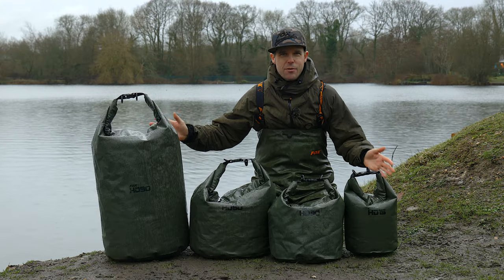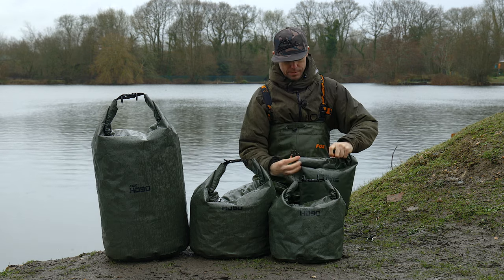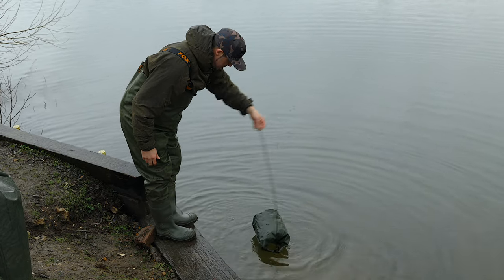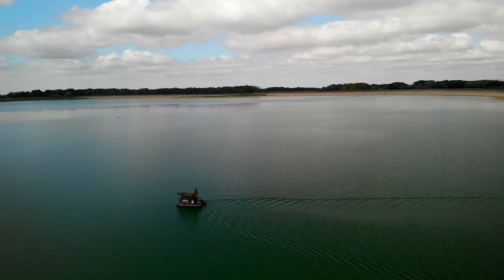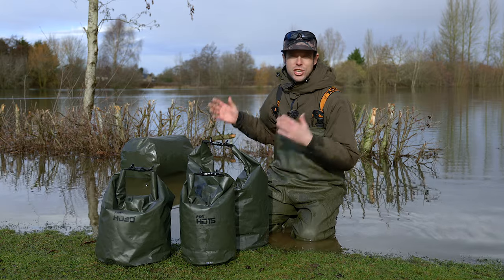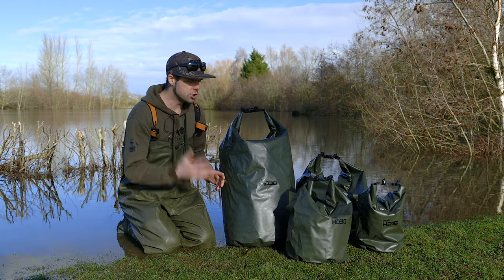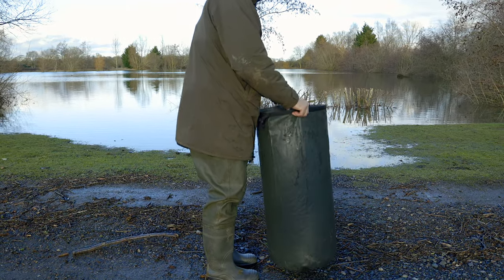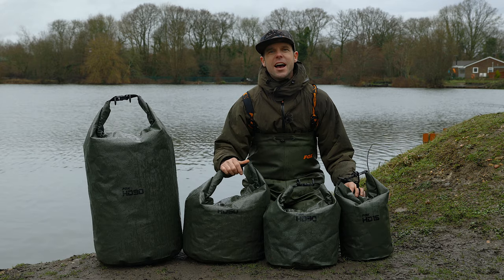Will his PHONE SURVIVE?? | WIN - HD Dry Bags (Carp Fishing Luggage)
Lee Mozza Morris puts his money where his mouth is by putting his phone on the line (literally!) whilst running you through our new range of HD Dry Bags!

Fox International is one of the world’s biggest carp fishing tackle manufacturers, supplying well over 3000 products to carp anglers who require quality fishing tackle that is up to our exceptionally high standards. Items such as bivvies, bedchairs, rods, reels, luggage, right the way through to end tackle like hooks, hooklinks and swivels.